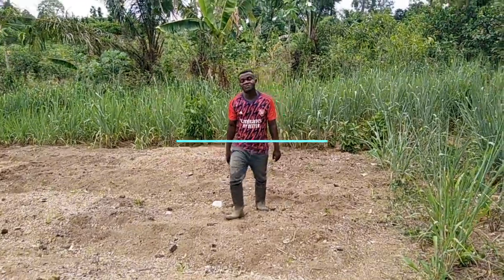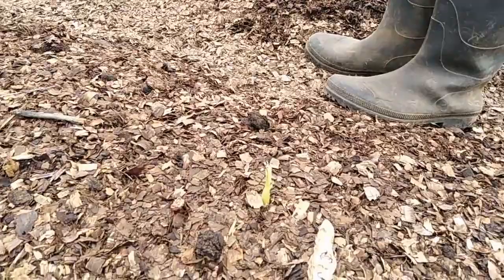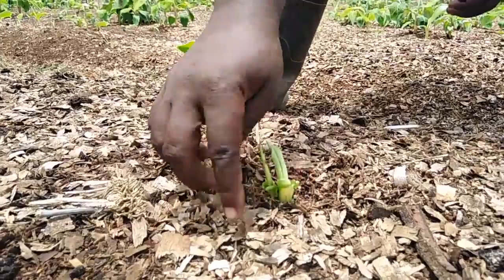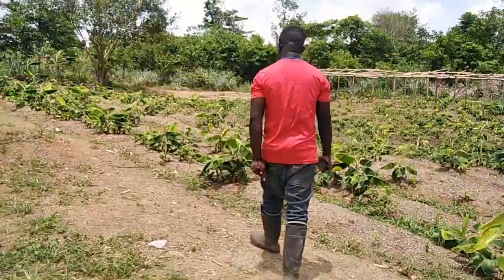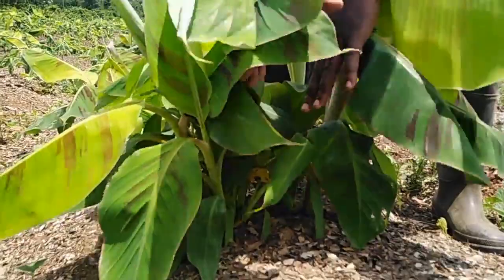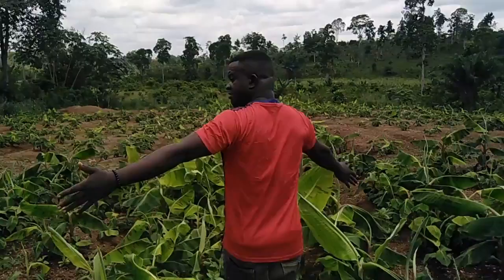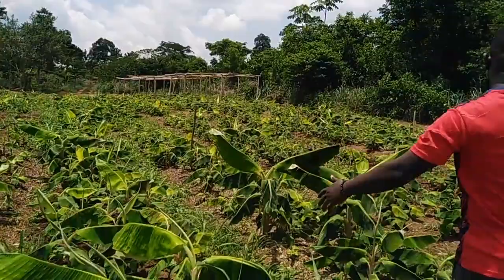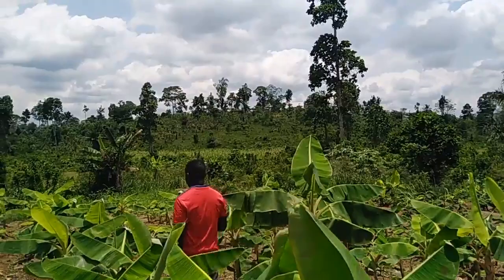Growth Stages In Banana/Plantain Macro propagation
This video consist of a practical video on the various growth stages in banana/plantain nursery